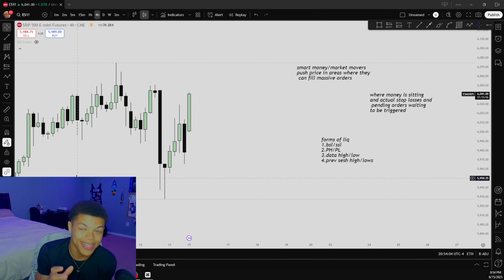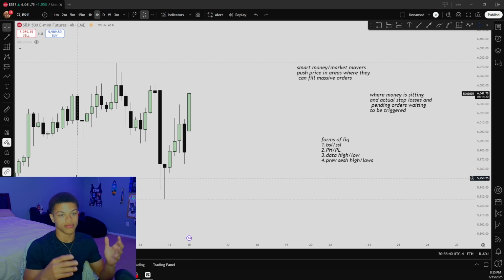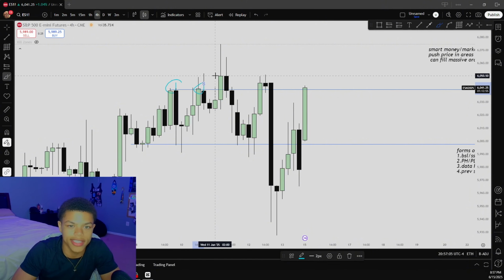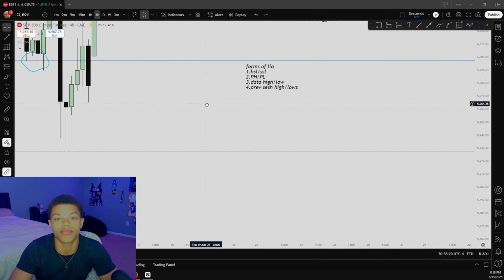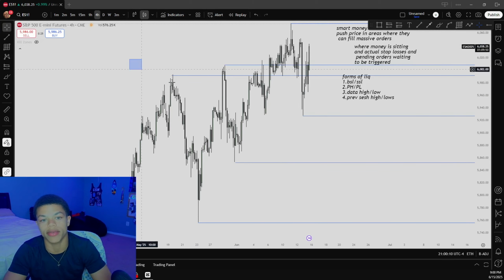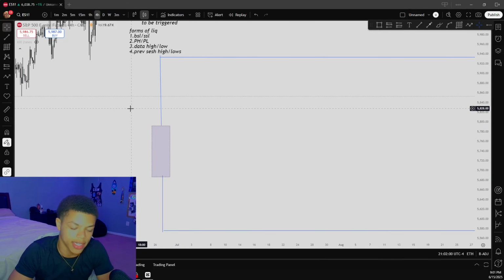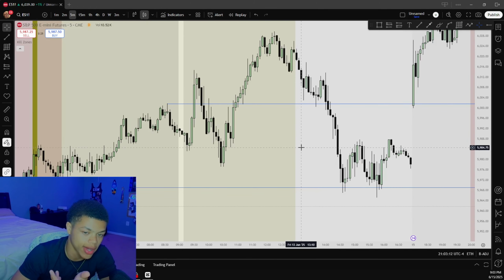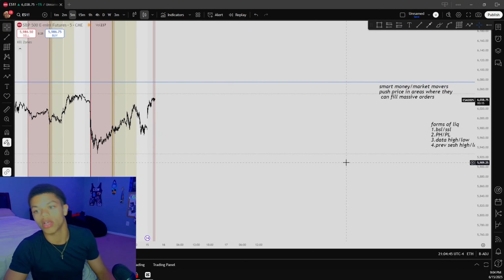What is LeLiquidity? Pt.1 [Ep 007]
LeBron taught me Liquidity now im gonna teach you.💪💪💪

Remember how much God Loves you, his love is more than we can ever even fathom.